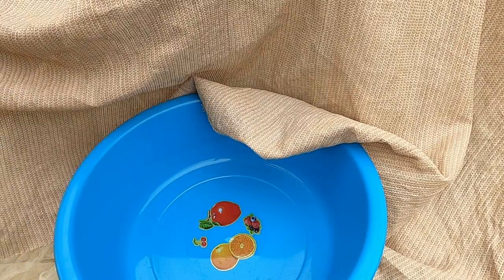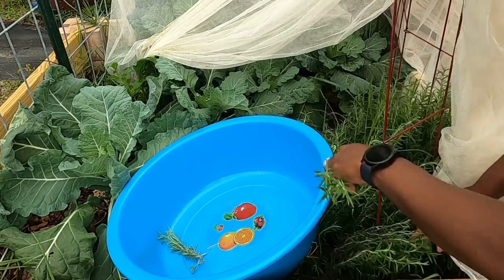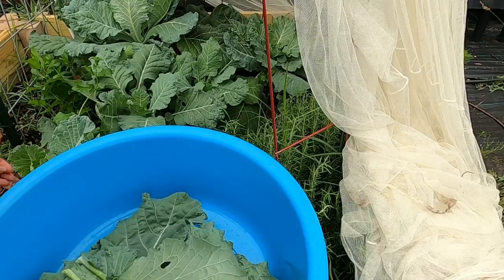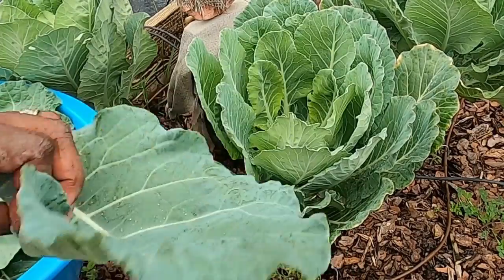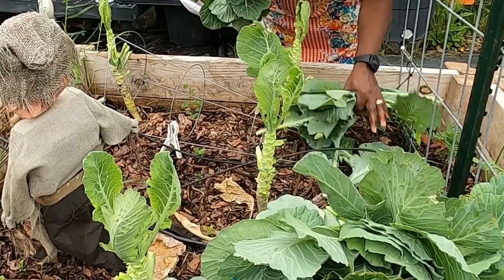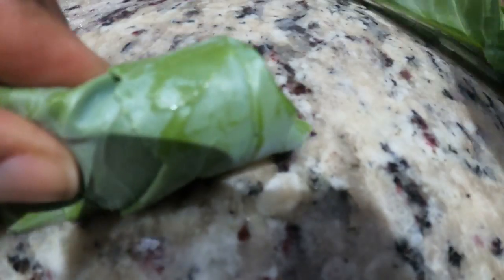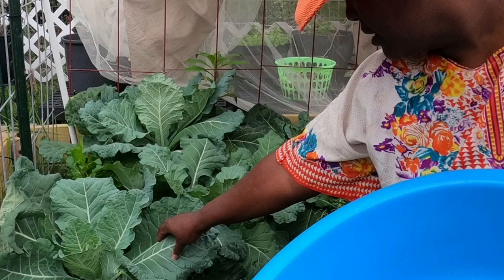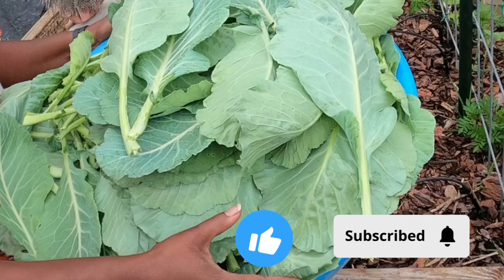Maximizing Your Harvest: Learn How to Harvest Collard Greens like a Pro!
Bountiful Spring Harvest: Final Collard Greens Harvest of the Season! How to Harvest collard greens!

We are on Instagram as bighathomestead. Install the app to follow my photos and videos.

Bountiful Spring Harvest
Collard Greens Harvest
Final Harvest of the Season
Spring Vegetable Harvest
Gardening Tips and Tricks
Organic Farming
Homegrown Vegetables
Healthy Recipes
Sustainable Living
Seasonal Cooking
Farm-to-Table
Fresh Produce
Vegetable Garden
Springtime Harvest
Nutritious Greens
Gardening Enthusiasts
Farm Fresh Goodness
Planting and Harvesting
Food Sustainability
Homesteading